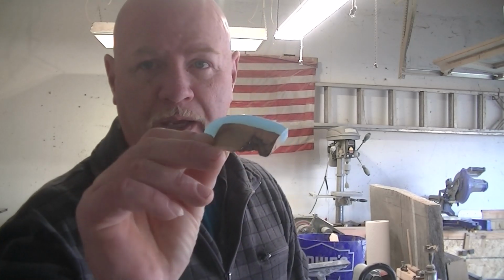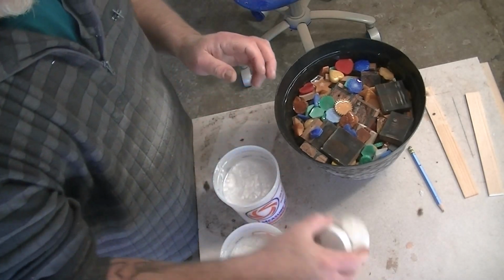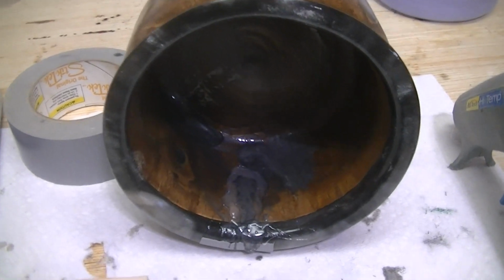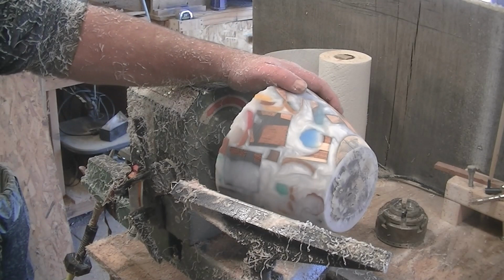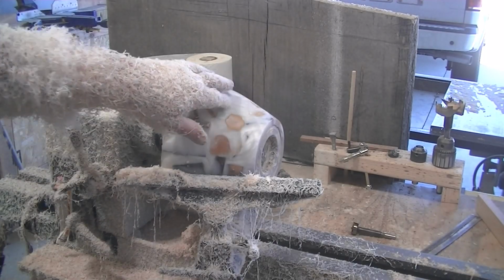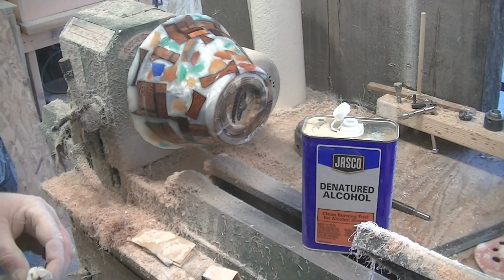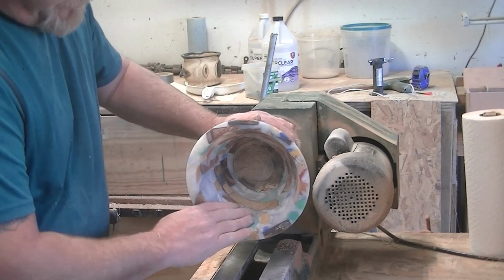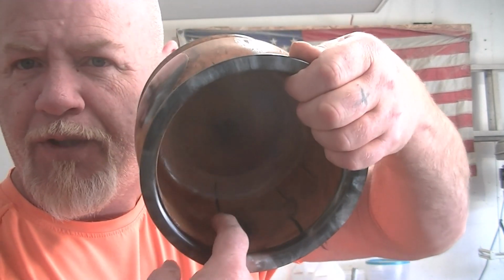Wood Working with resin.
# wood working # resin bowl